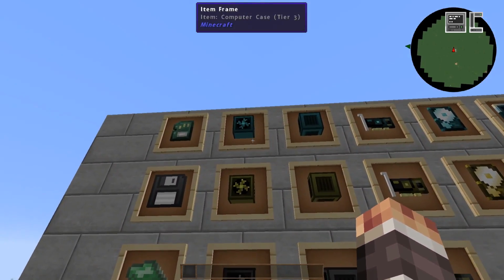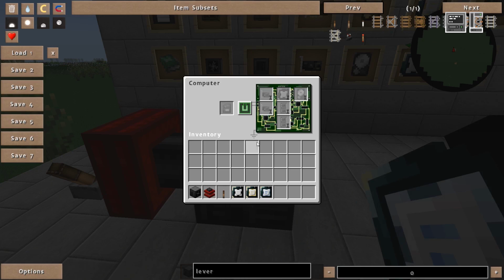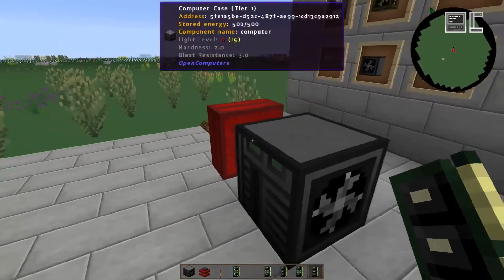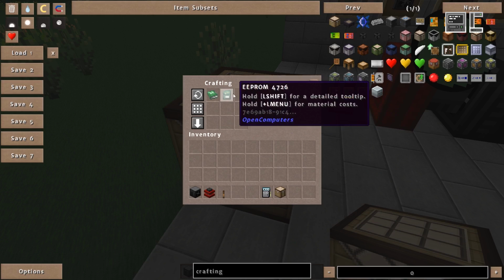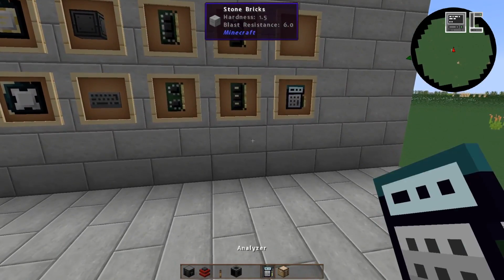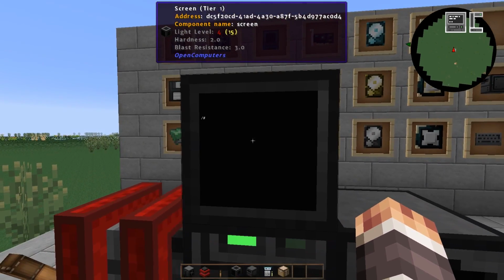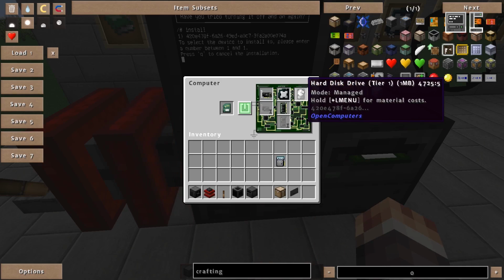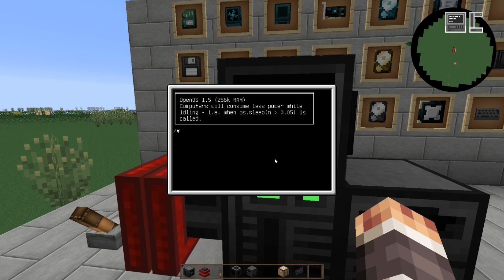OpenComputers Mini Tutorial [ENGLISH] Setting up a computer [v1.5]